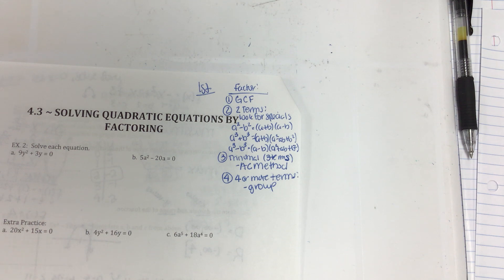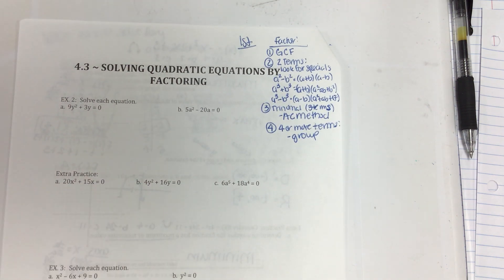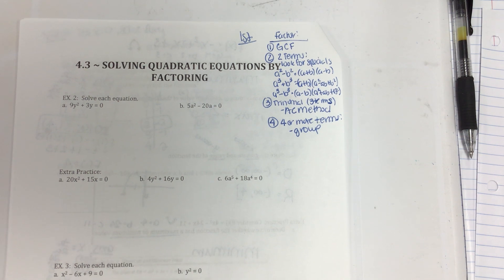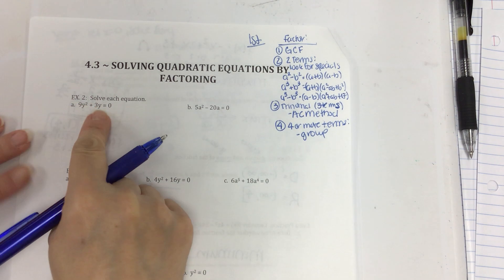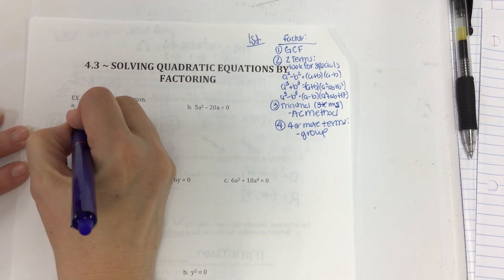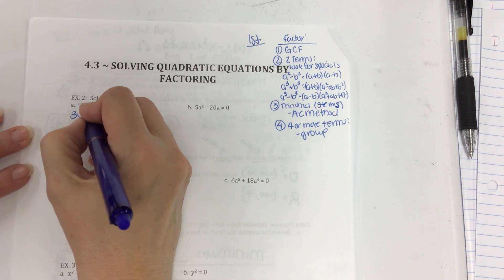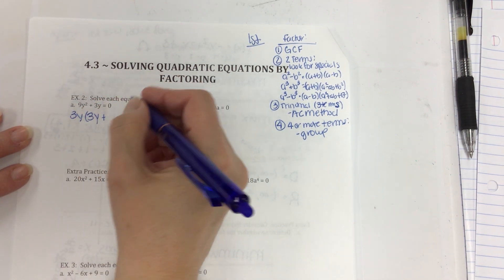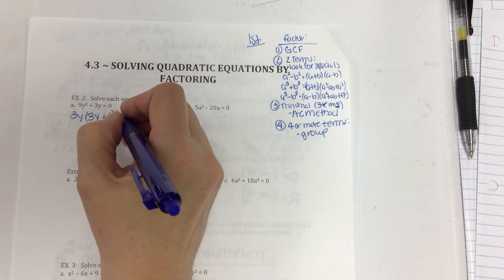Algebra 2: 4.3 Solving Quadratic Equations by Factoring